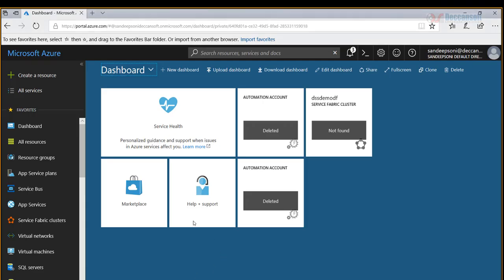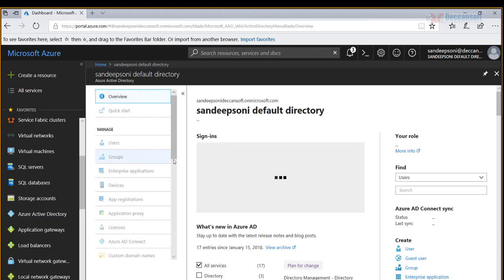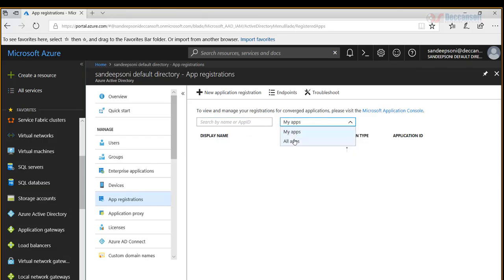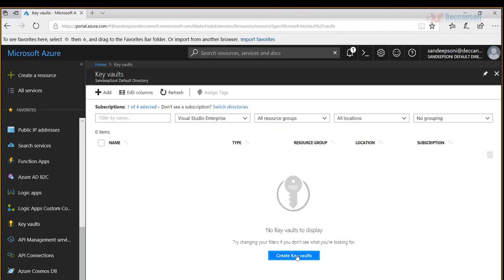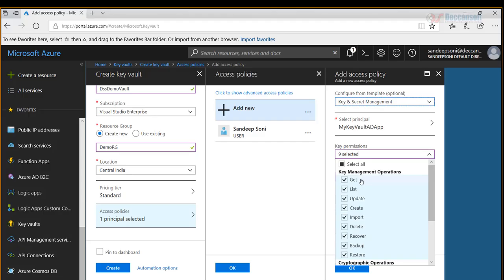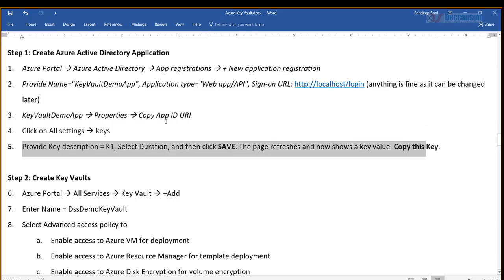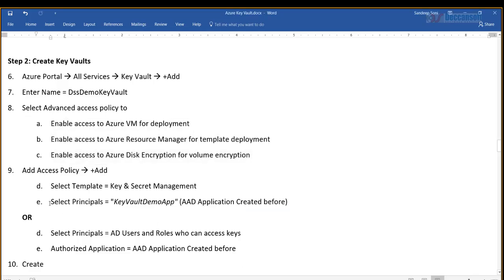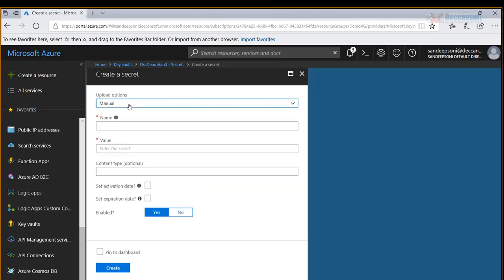2 Creating Key Vault Service